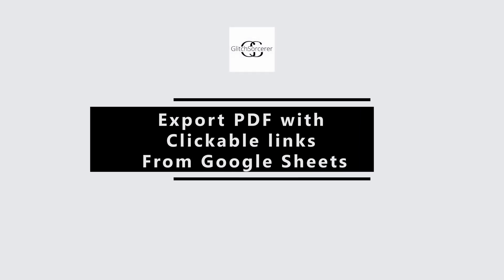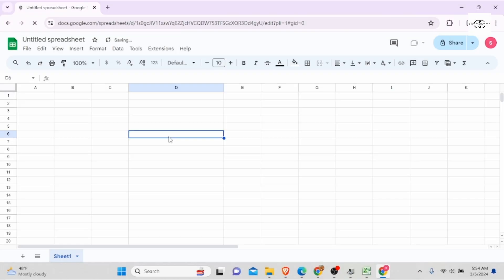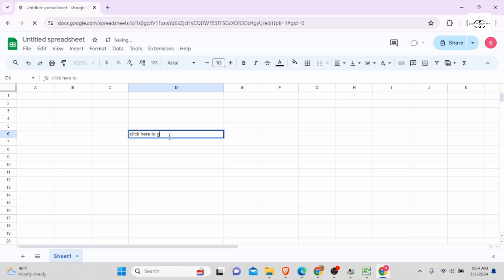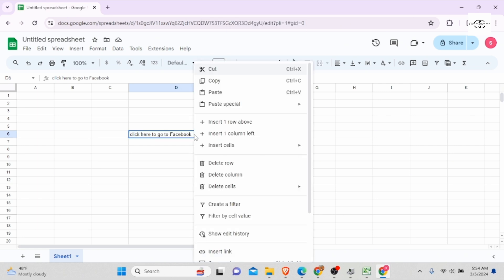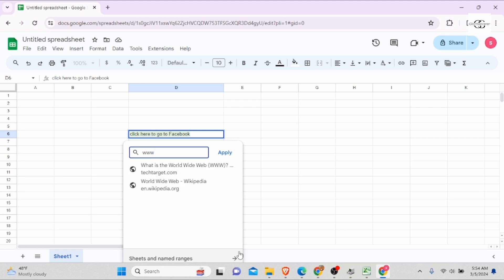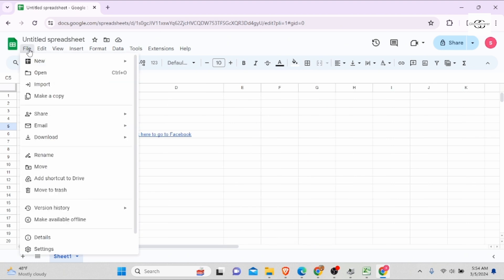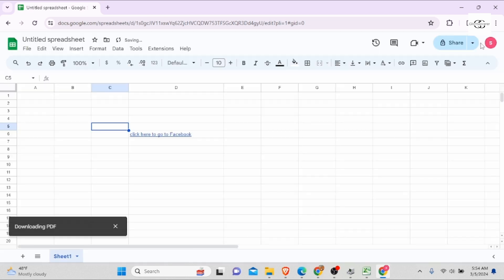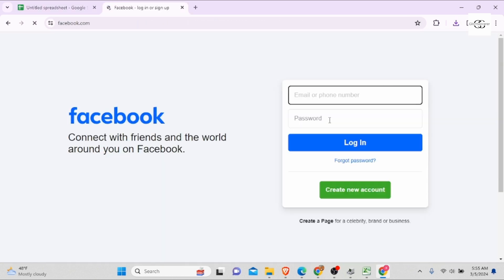Export PDF with Clickable links from Google Sheets | Easy Step Guide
Welcome to Glitch Sorcerer's mystical realm, where today we cast a spell to unravel the enigma of "Export PDF with Clickable Links from Google Sheets | Easy Step Guide." Embark on this magical quest with us as we explore the arcane methods to ensure your Google Sheets export retains its clickable links in PDF format.

🔮 Timestamps for Magical Navigation:
0:00 - Introduction
0:10 - How to export PDF with clickable links from Google Sheets?

🌌 FAQs:
- What steps ensure links stay active in PDF exports?
- How can I maintain hyperlink functionality in PDFs?
- What are common issues with exporting Sheets to PDF?

In the world of digital wizardry, patience and precision are your greatest allies. Follow these steps with care, and you'll unlock the secrets to flawless PDF exports.